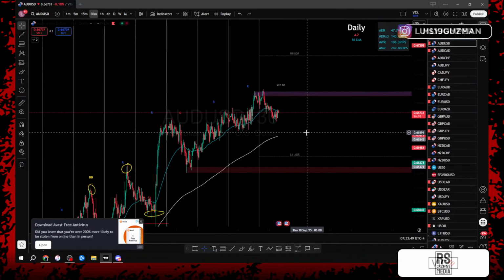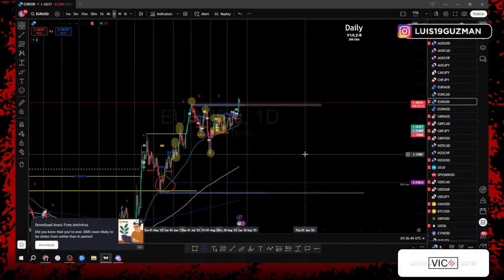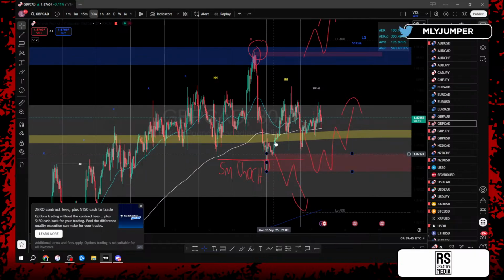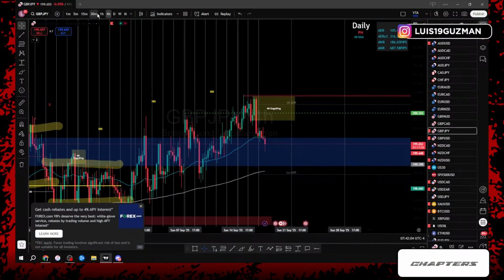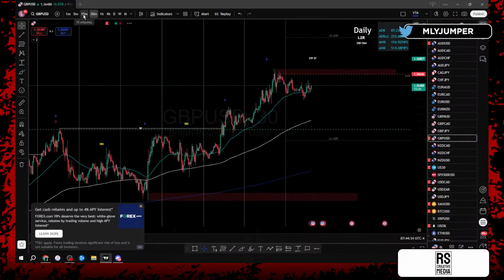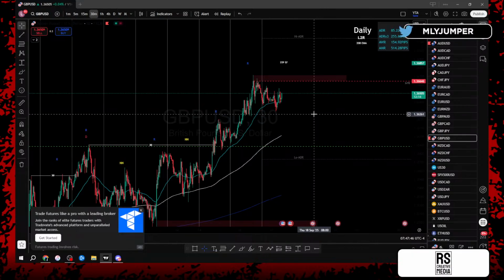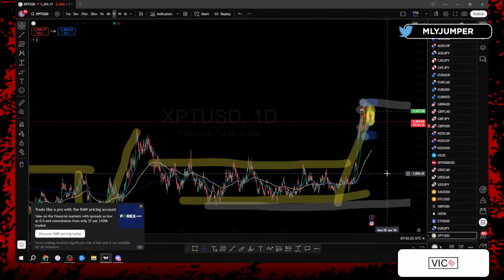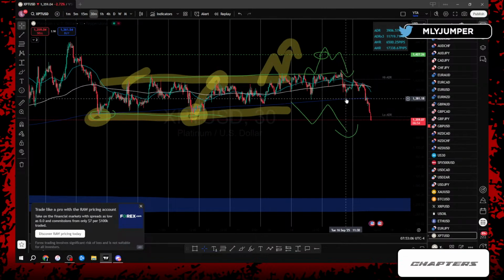🔴 Live Forex Trading w/ JumpeR - September 17th, 2025 🔴